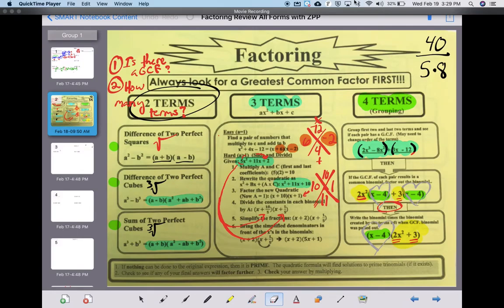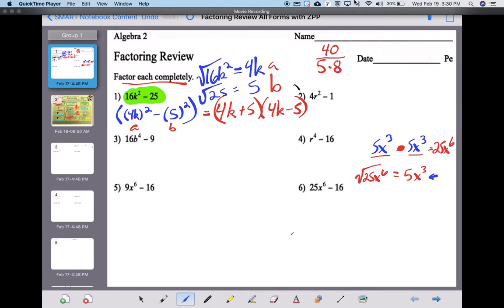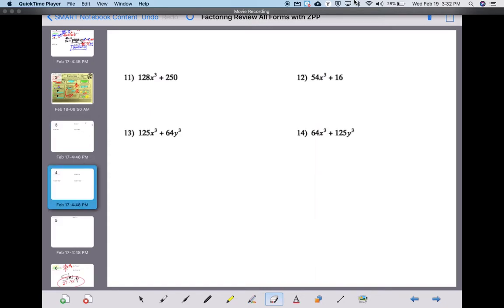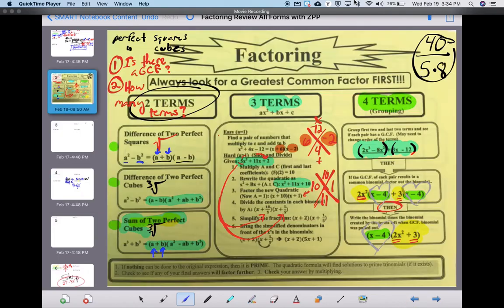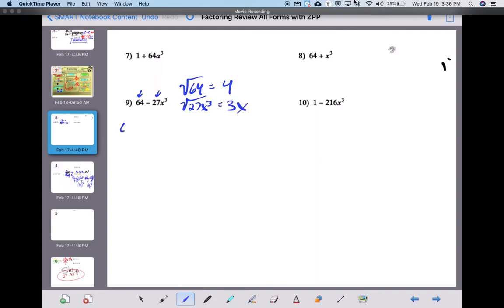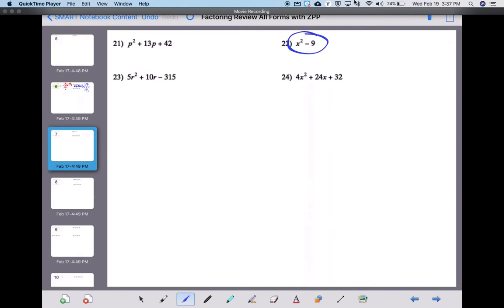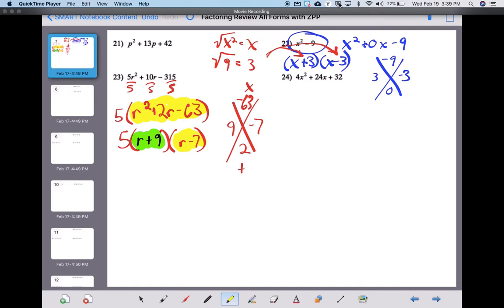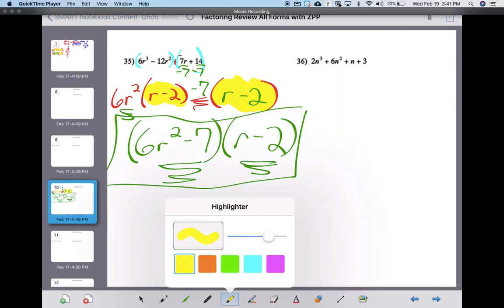Factor and ZPP retake A2 2.19.20